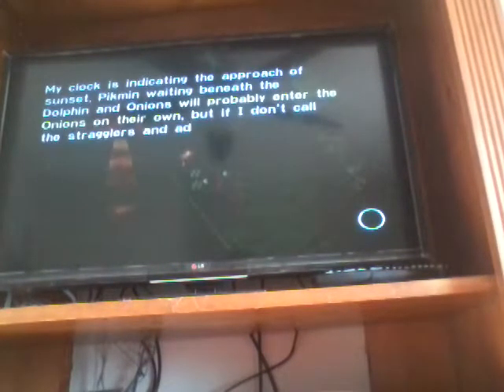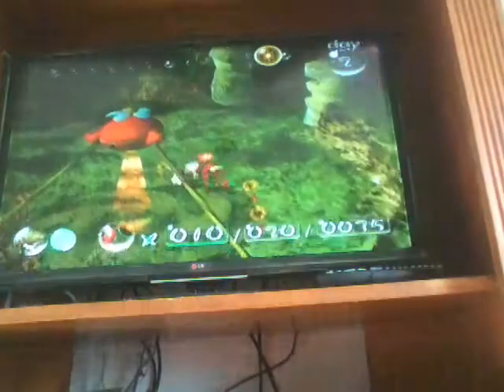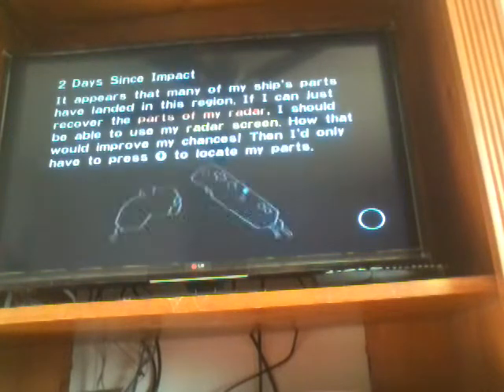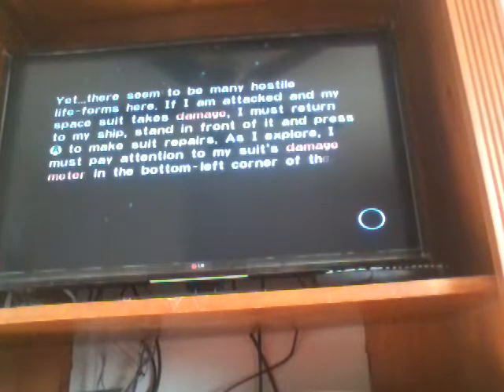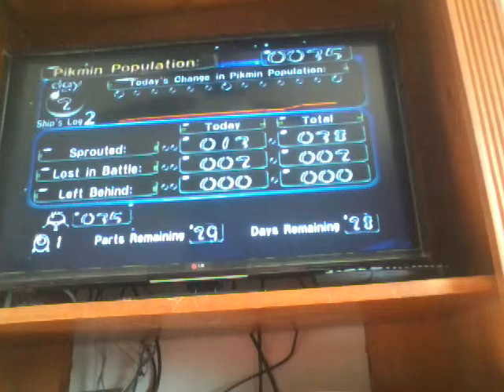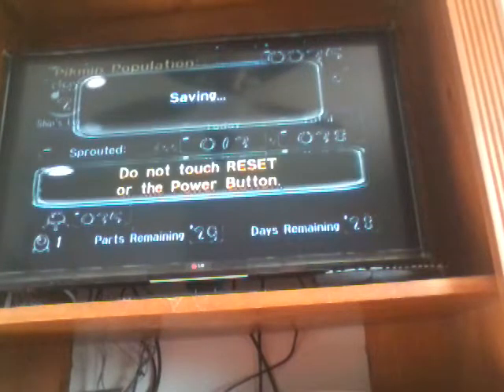Pikmin ep 1 a beginning of pikmin